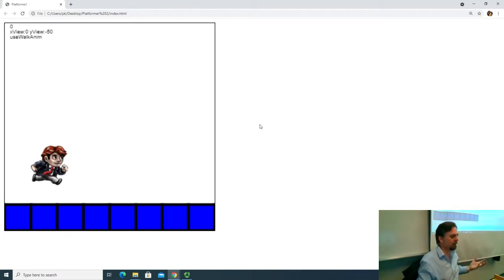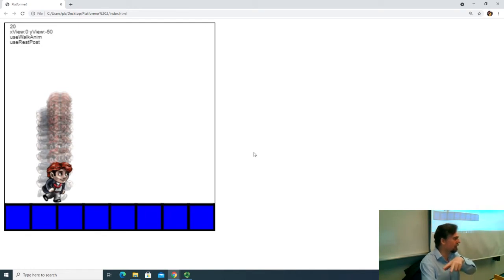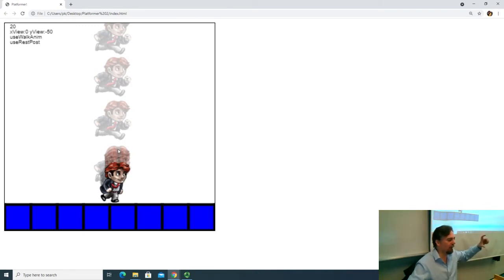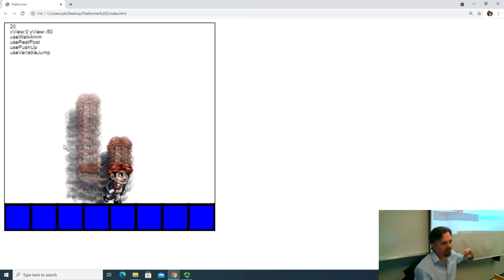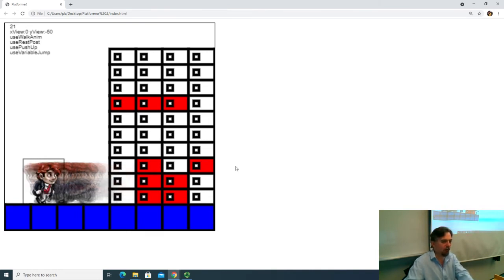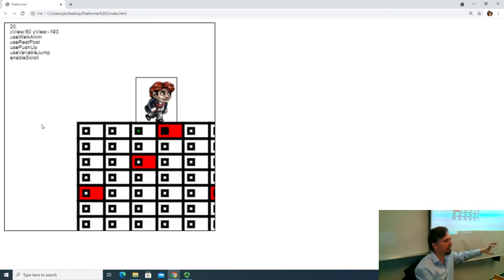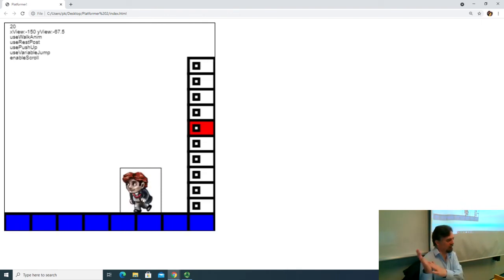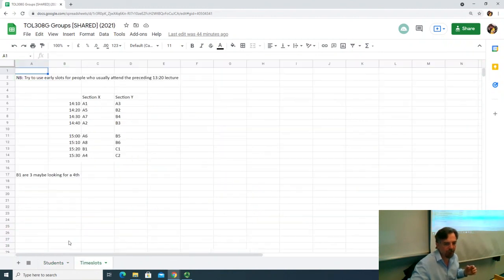11A Simple Platformer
I explain some aspects of making a Simple Platform Game.